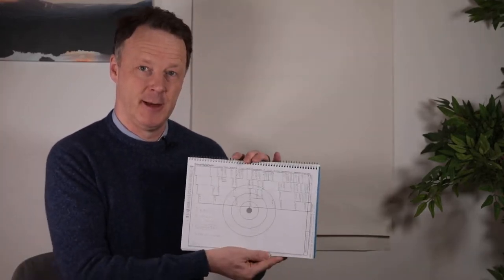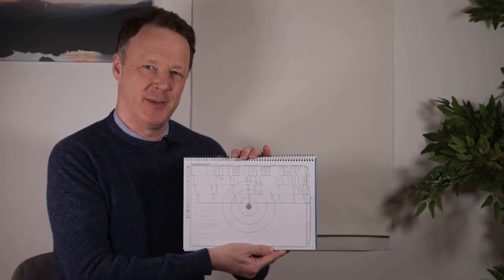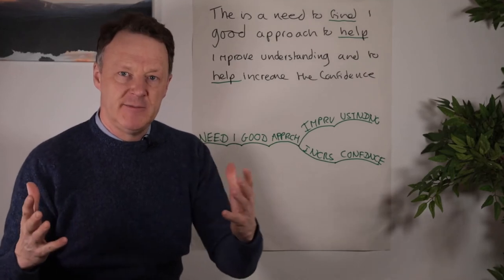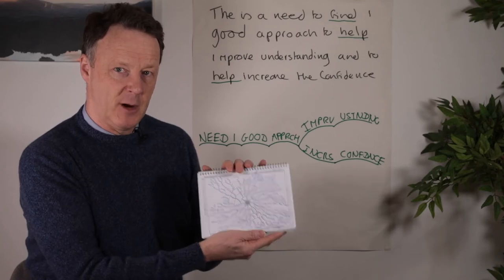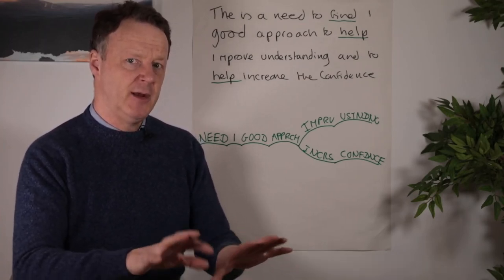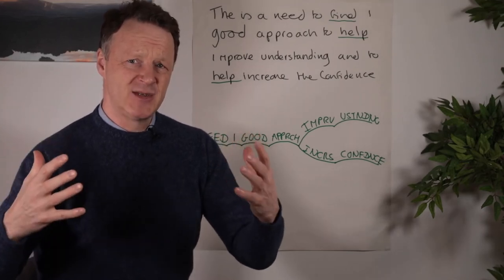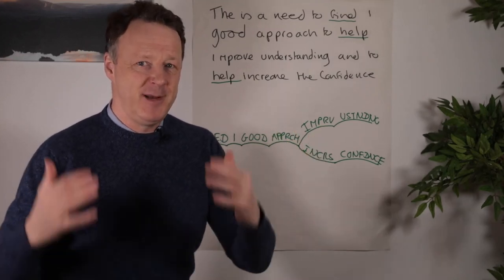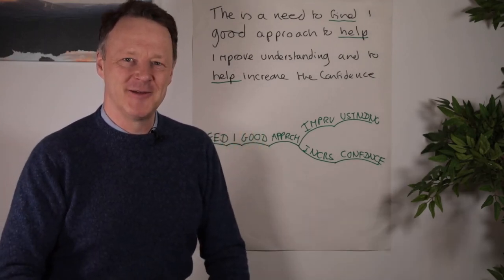HOW CAN NOTE TAKNG SKILLS BE IMPROVED BY USING CAPITALS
One of the challenges of writing notes when studying or for work, is that the more notes we have to write the less illegible our notes become. By switching to using capitals our writing becomes more legible, and because this slows us down slightly, this is then a chance to be much more selective about what we capture which improves the quality of the notes.